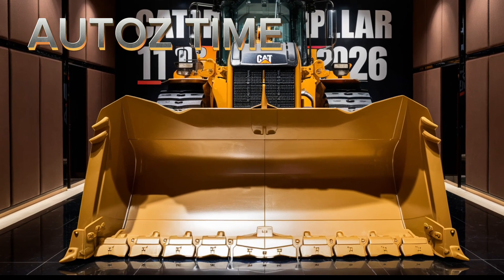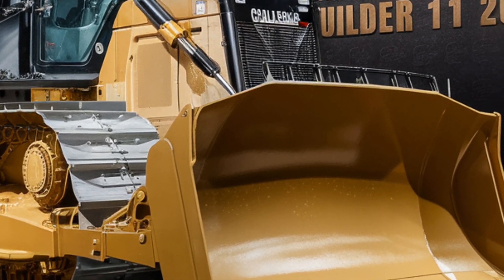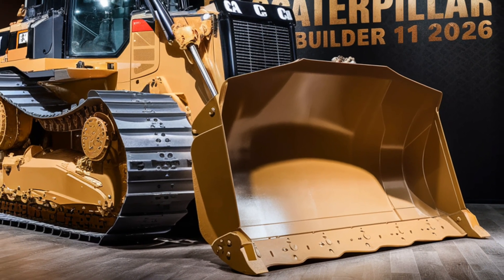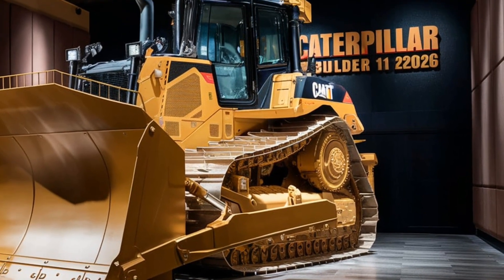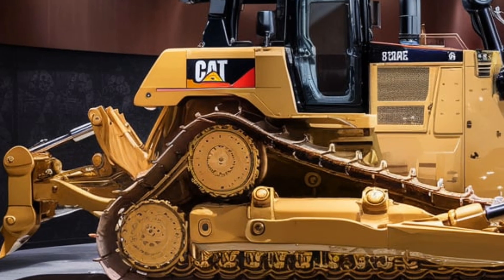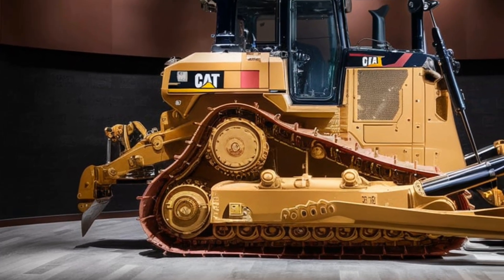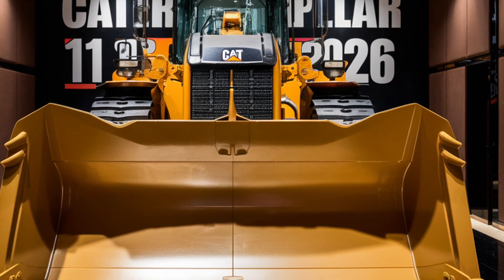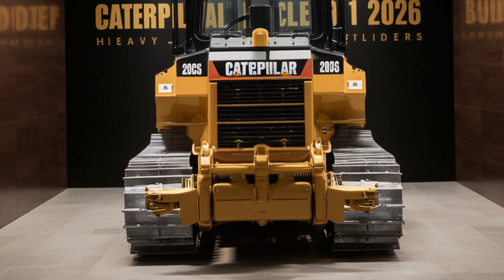Caterpillar D11 2026 First Look: The Future of Heavy-Duty Construction Equipment!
In this video, we give you an exclusive first look at the 2026 Caterpillar D11 Bulldozer, the latest in heavy-duty construction equipment. This beast of a machine comes with enhanced power, fuel efficiency, and cutting-edge technology to tackle the toughest jobs. From its advanced automation features to its massive earthmoving capabilities, the 2026 D11 promises to revolutionize the construction industry.

Caterpillar D11 2026, heavy-duty bulldozer, construction equipment, Caterpillar bulldozer, heavy machinery, 2026 Caterpillar, earthmoving machine, bulldozer first look, Caterpillar D11 review